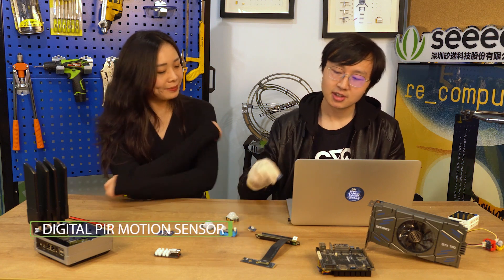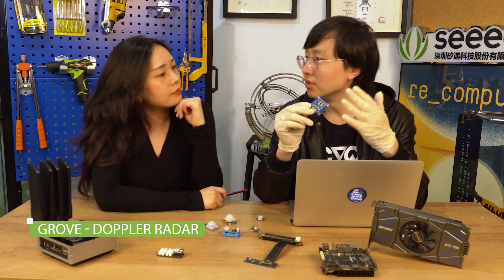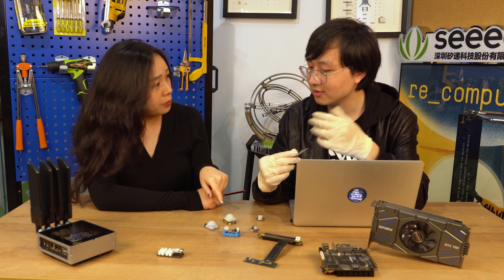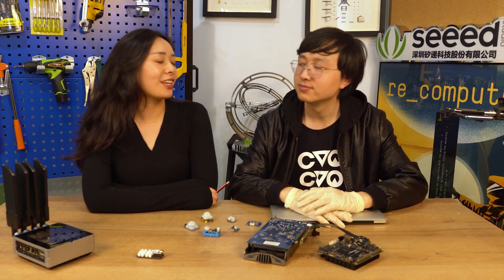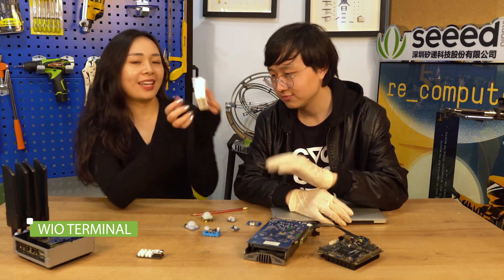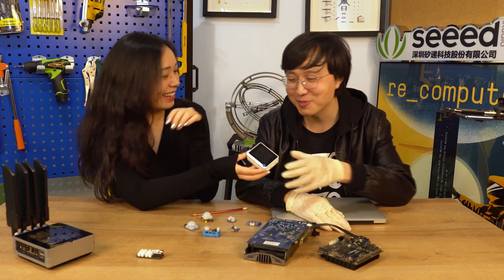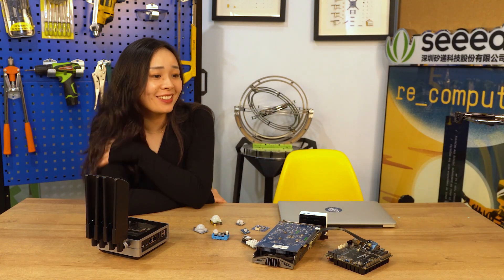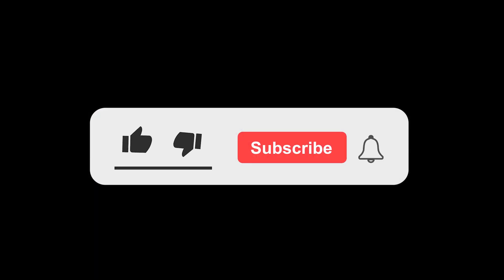Seeed Weekly Show - No.002 - (04-30-2020)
Welcome back to Seeed Weekly Show. This week we will introduce you a new PIR Motion Sensor and a new radar. Also, we will bring you news about more Seeed Products.

New Products:

1. Grove - Digital PIR Motion Sensor(12m)

Also don't forget to take part in our Jetson Nano Survey and get rewarded!